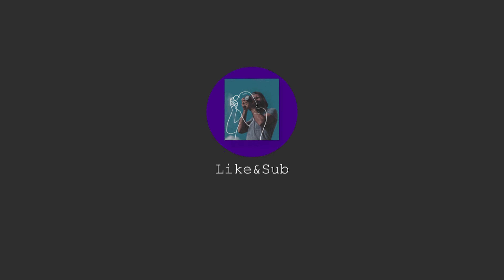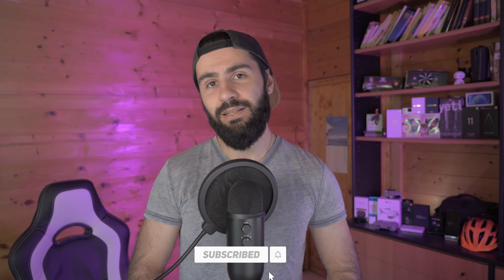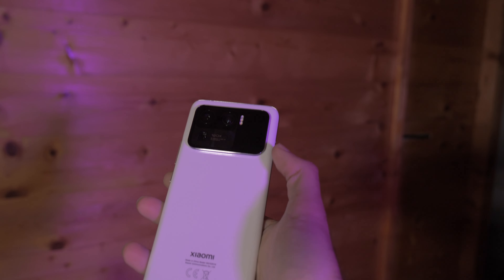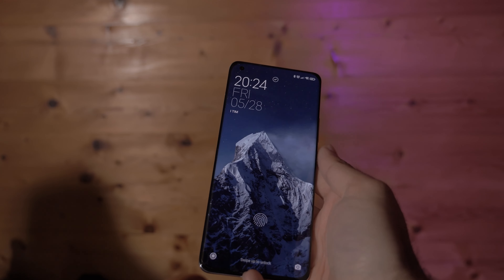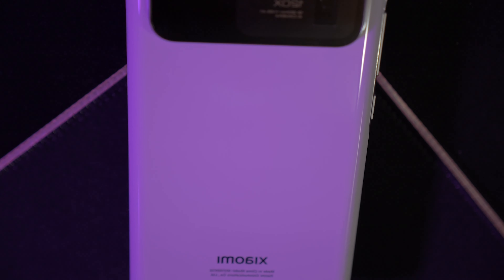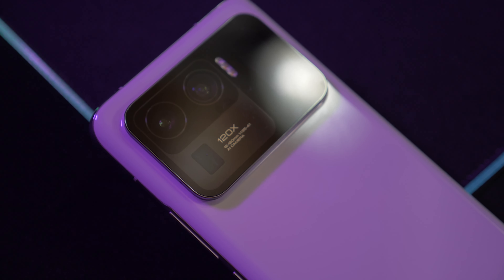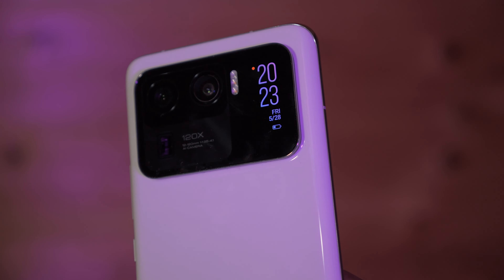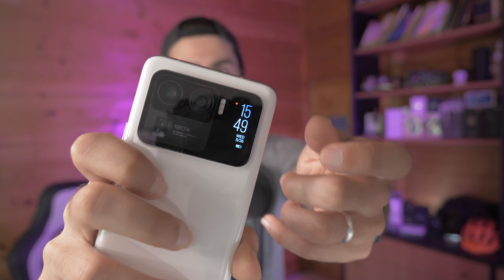Xiaomi Mi 11 Ultra First Impression - Real Ultra Phone?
Hey guys,

Stay AWESOME!

WHAT I USE ▼  :

◉Camera:
◉Camera Lens:
◉Microphone :
◉Mic Stand:
◉Mic Pop Filter:
◉Screen 1:
◉Screen 2:
◉Best Gaming Mouse:
◉Keyboard:
US:

My PC ▼ :
◉Case: